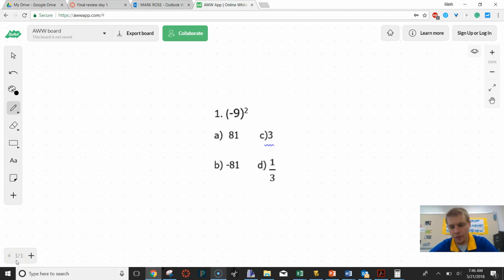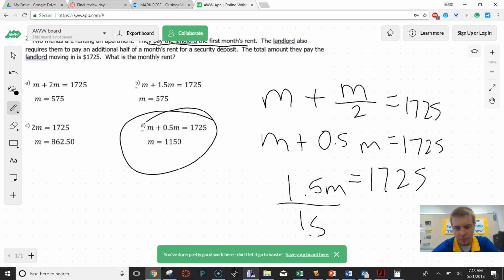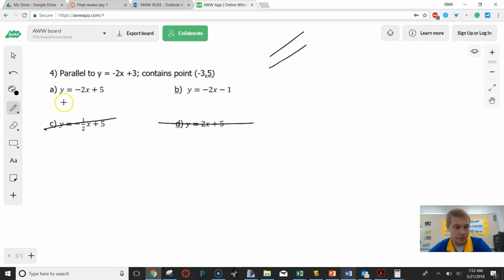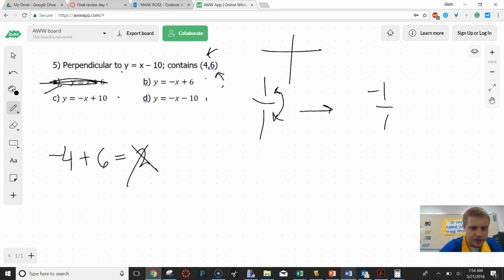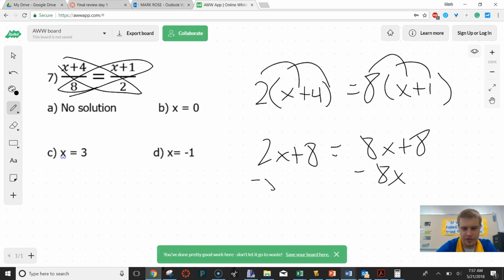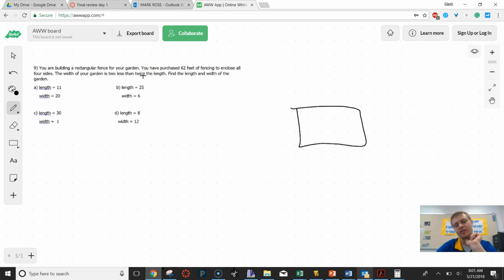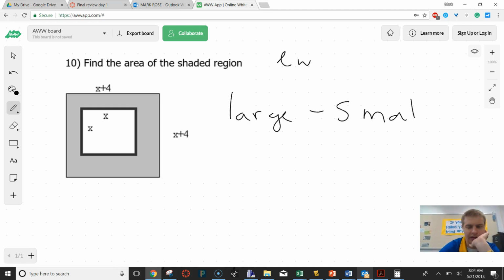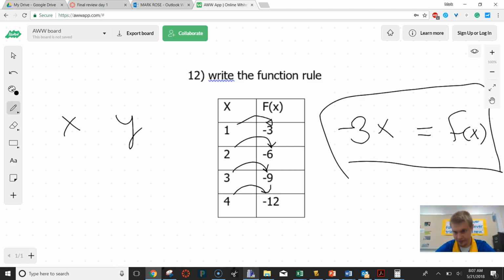Final review algebra 1 day 1